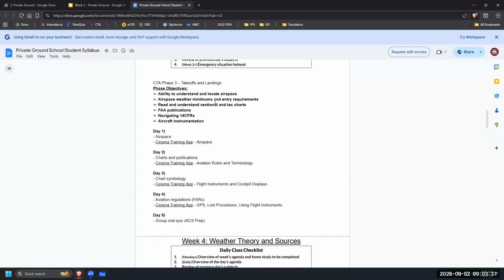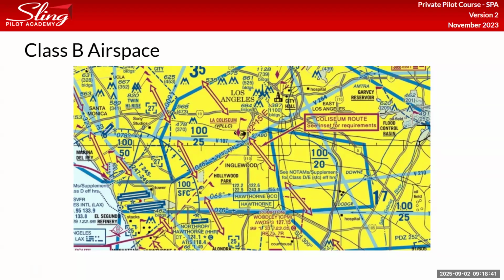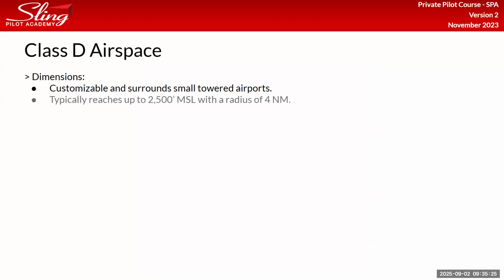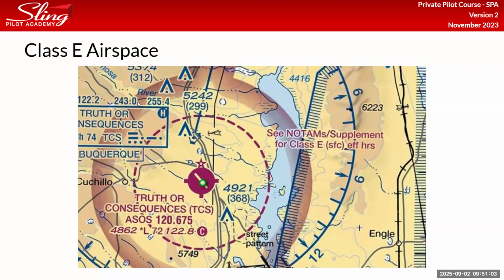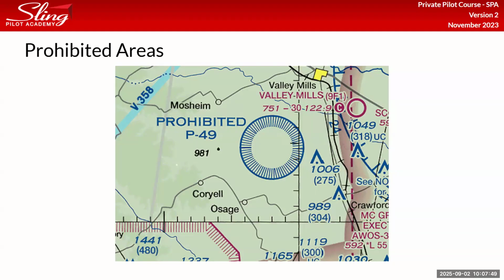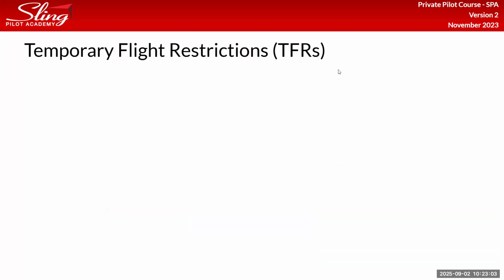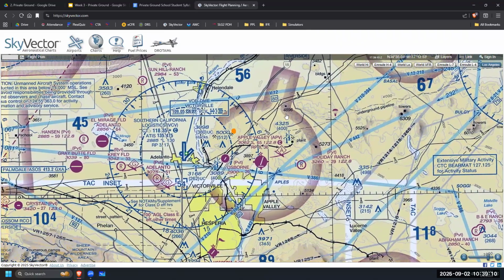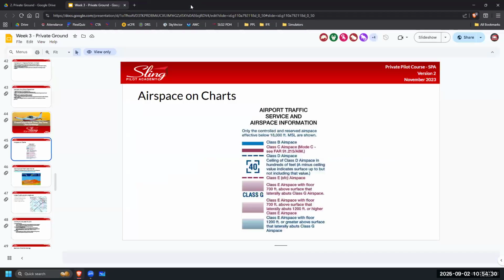9am PPL Ground School - Los Angeles, CA Location (KTOA)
9am PPL Ground School 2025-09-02T16:02:59Z